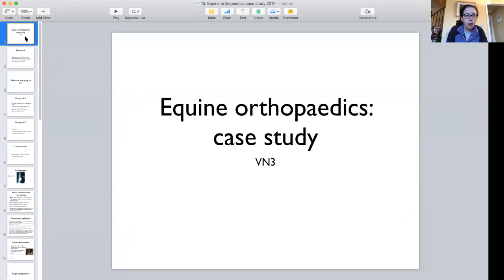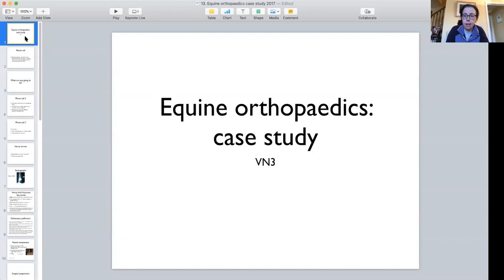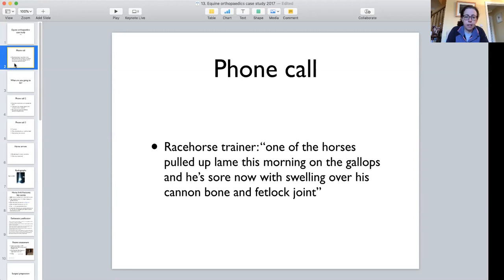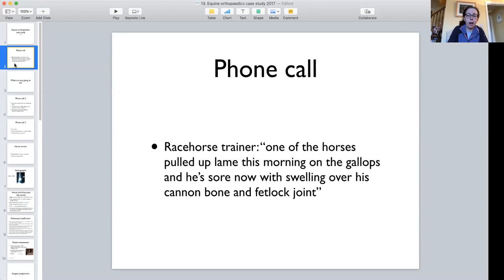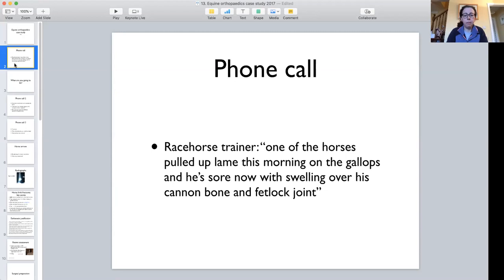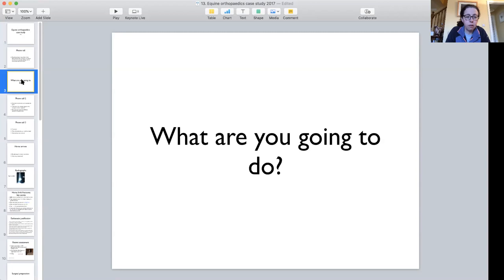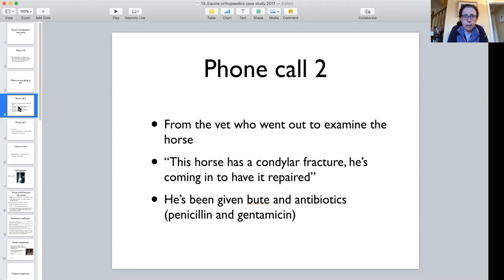Equine orthopaedics case study video